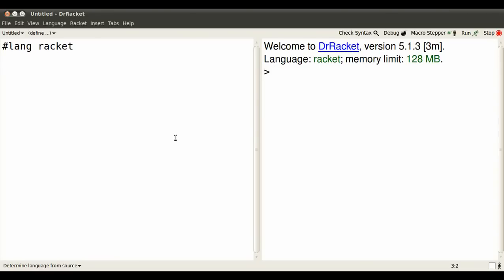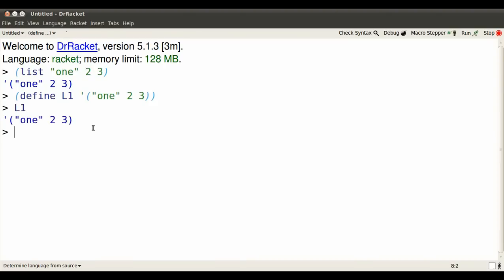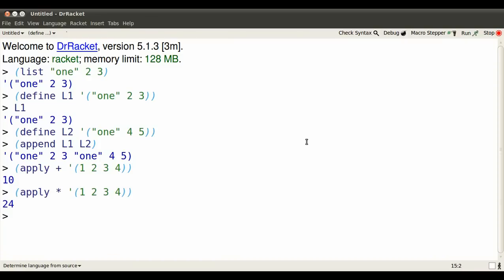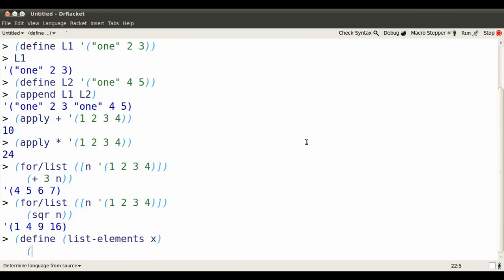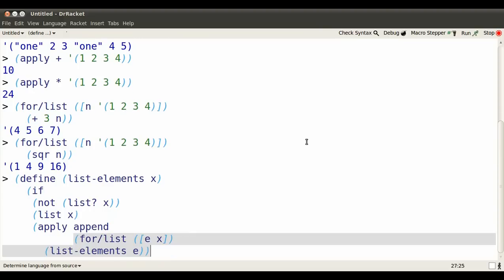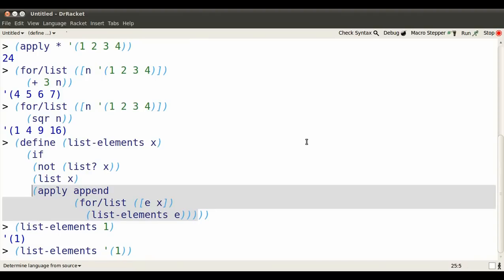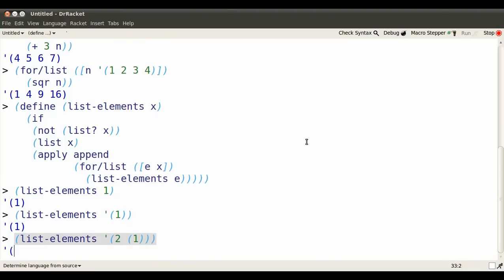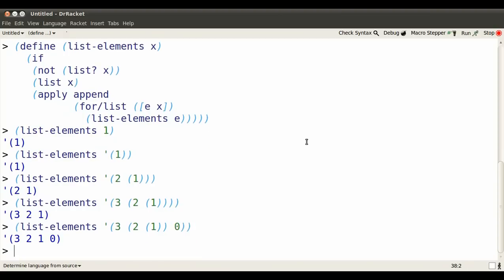racket recursion video 2/4 --- for/list recursion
Video on lists, a self-referential, or recursive, structure: they can contain lists, as well as other types of elements.  To take lists apart and reconstitute them the appropriate tool is recursion.  Here we simplify nested lists into a flat list of their elements.  See also